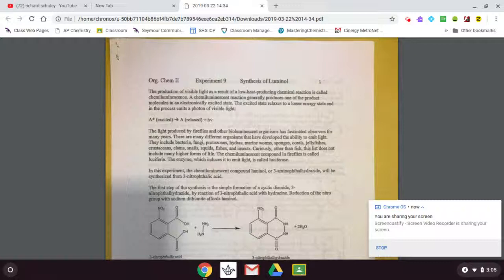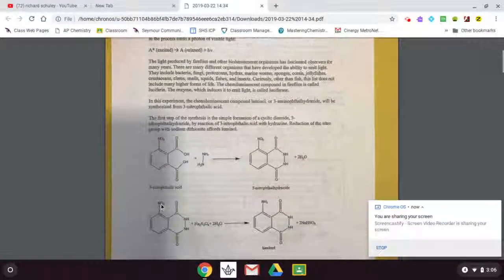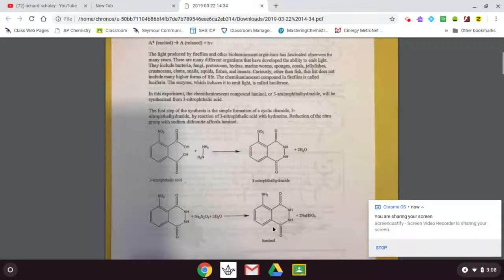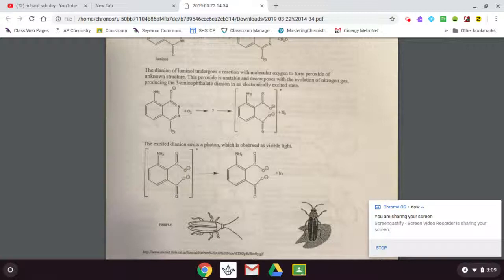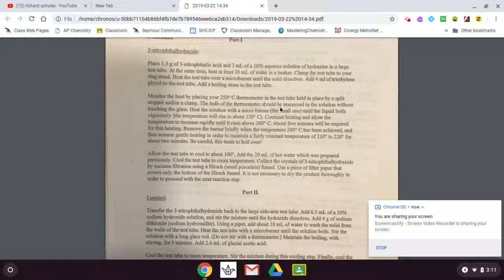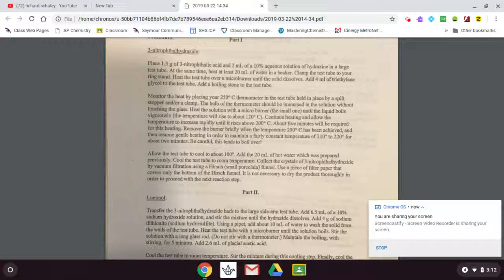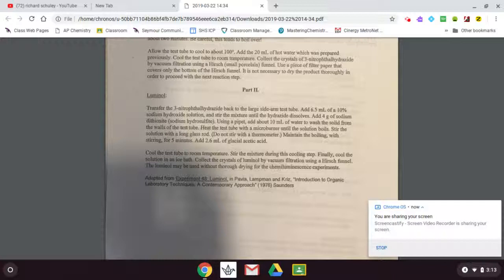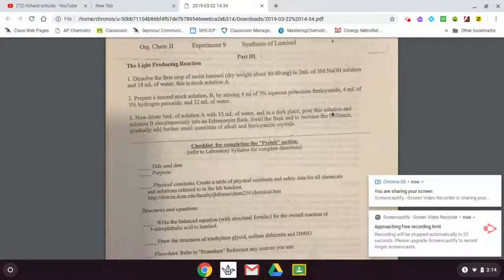Mar 22, 2019 3:15 PM